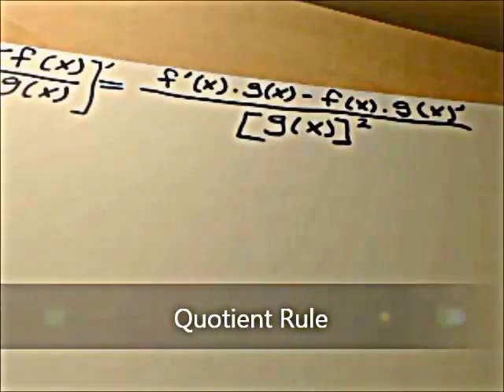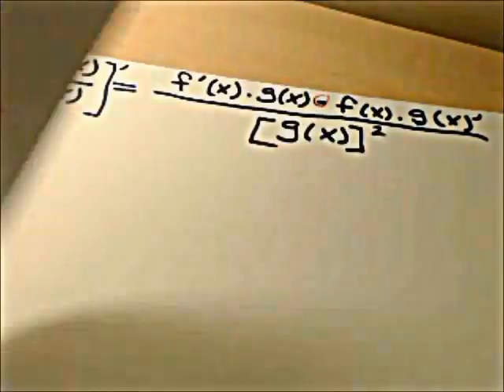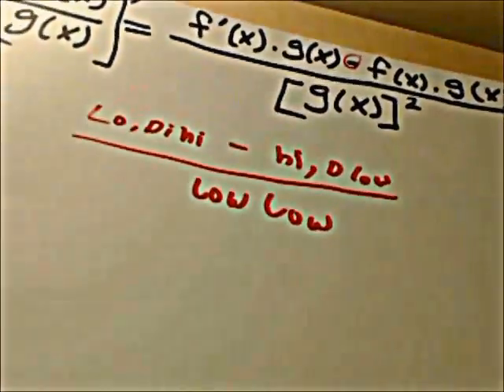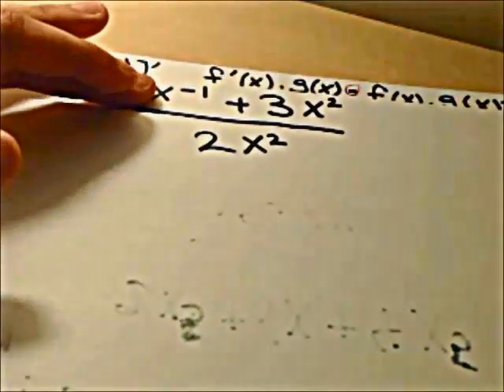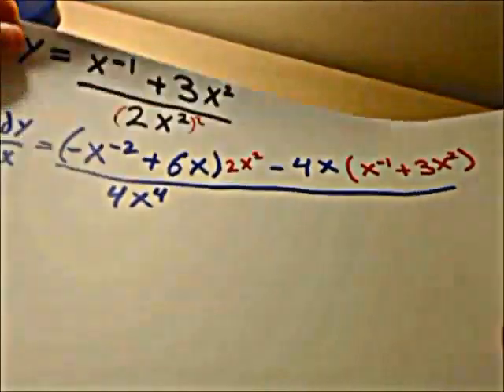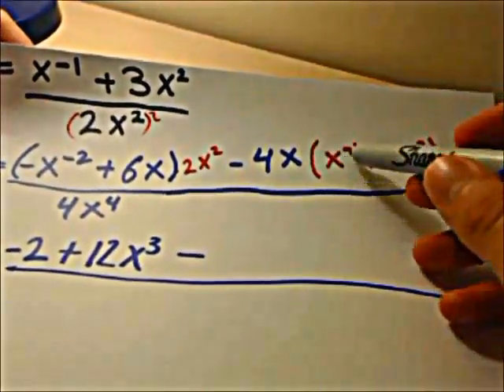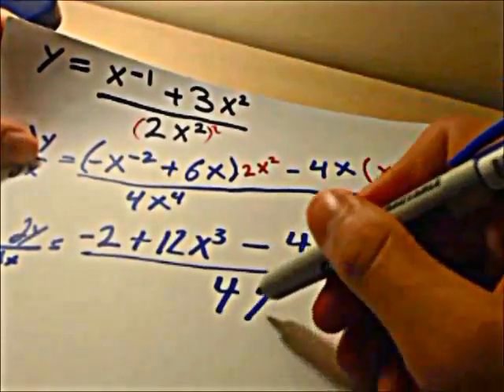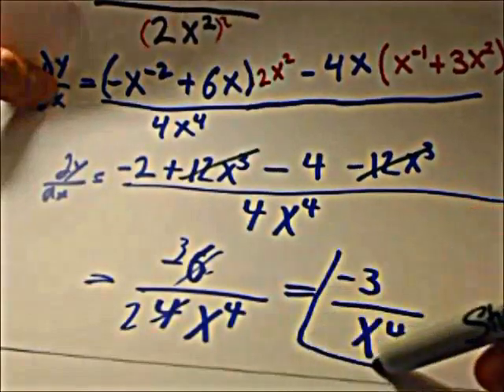Quotient Rule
Finding derivatives using the Quotient Rule (fractions).